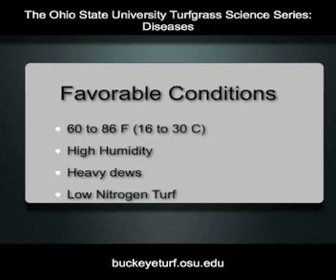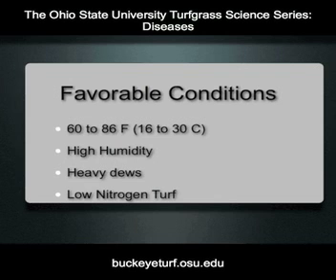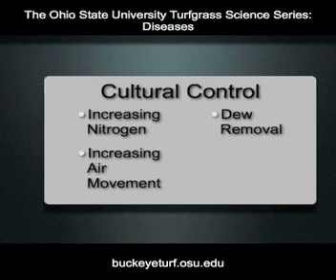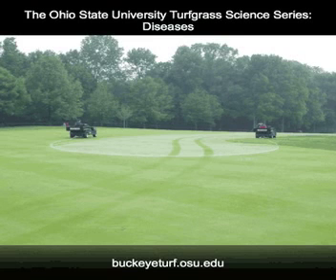Dollar Spot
Dollar spot is a common disease of turf.  The conditions favorable for dollar spot to occur along with the common symptoms are described in this podcast